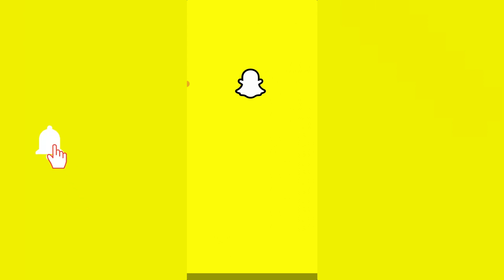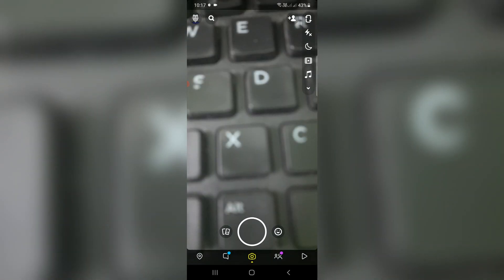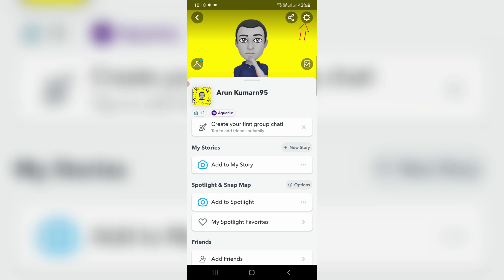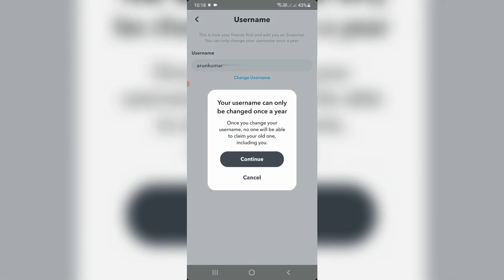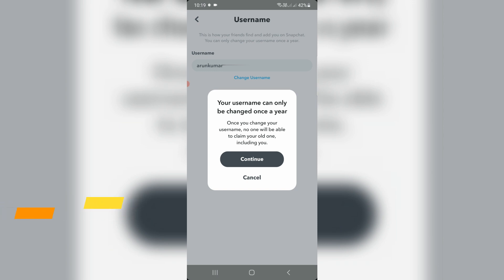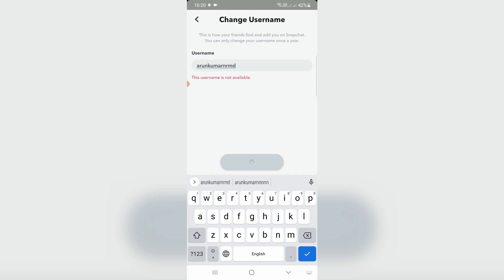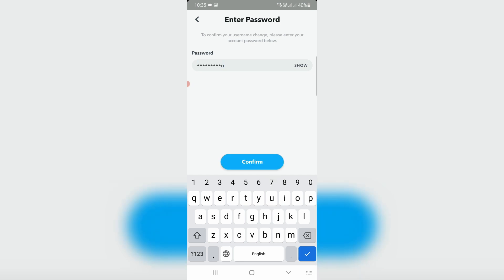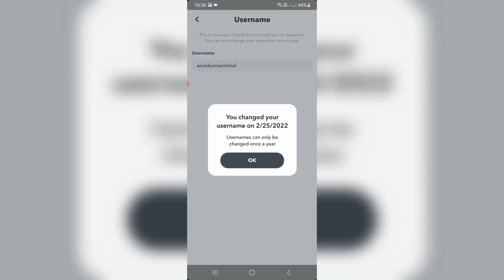How to change snapchat username without deleting account - New update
This tutorial is about how to change username on snapchat without deleting account.

This feature only available on 2023 released new update of snapchat app.

Now a days this method works for all android mobile devices like samsung,oppo,vivo,realme,oneplus,xiaomi redmi or mi phone.

At same time if you have a ios based iphone or ipad,also you can try this same method.

But here i doesn't show the steps for changing the username font.

Now a days this update almost available in india,philippines,usa or america,australia,canada and some other countries.

This video has english subtitle at same time you can translate to tamil,kaise kare hindi,bangla telugu,kannada,sinhala,kaise karen and malayalam languages.

How to change snapchat username without deleting account :

1.One of my subscriber ask to me,how can i reset my snapchat username by without using any vpn?.

2.So very simple method is,just open that snapchat mobile app.

3.And don't forget to login or sign up your account details.

4.In home page section you can press that profile picture icon.

5.And it shows my profile information,but you can press that gear icon to access your settings.

6.Now it shows your username,so just tab on it.

7.Finally you can edit your old username to new one.

8.And in bottom they show the some ideas, which means that available username.

9.But if may be that particular username id is not available it shows "This username is not available".

10.So you can check the possible ways.

11.By using this way you can easily create your new username by without making a new account.